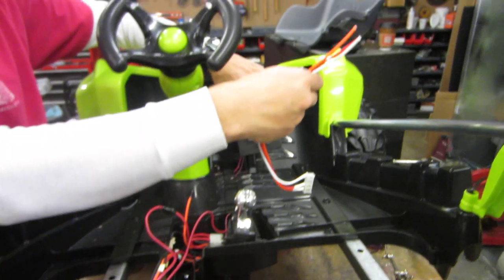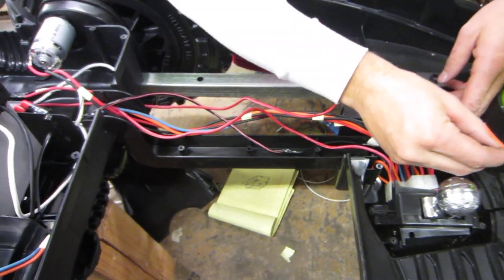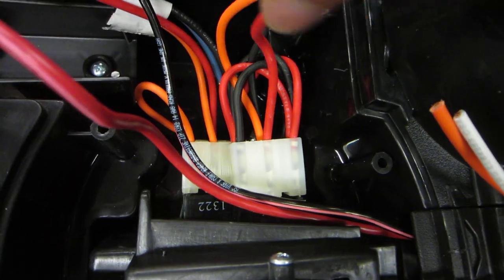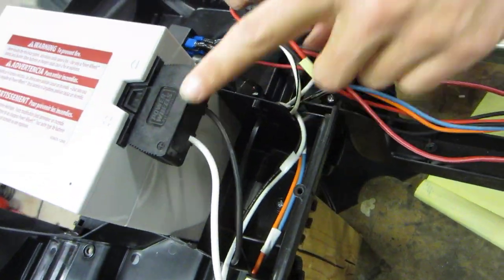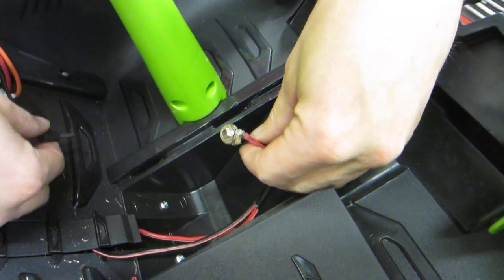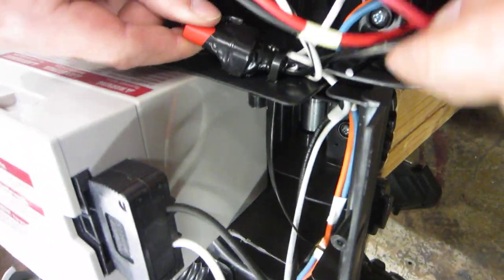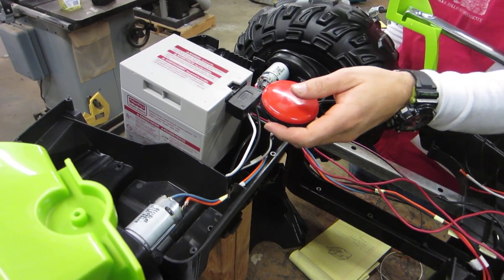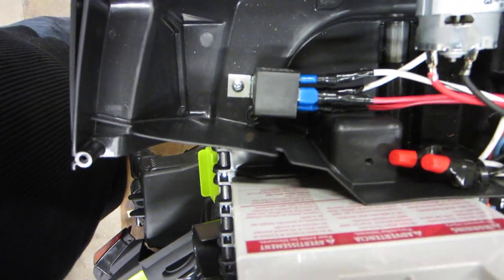12v switch adapted power wheel car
Description of how UCAT swich adapts 12V power wheel vehicles using a standard automotive relay in cooperation with the GoBabyGo project.
12volt cars are more difficult to modify and has caused overheating of wires with a typical modification.  This is our 3rd 12volt car modified using this process and we have not seen overheating on any of the cars using a relay.  Modify at own risk.